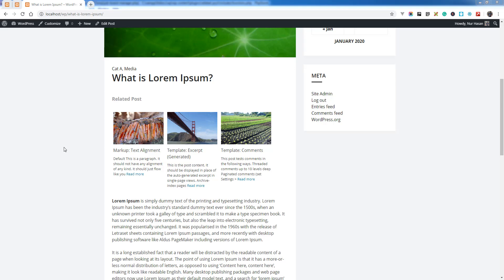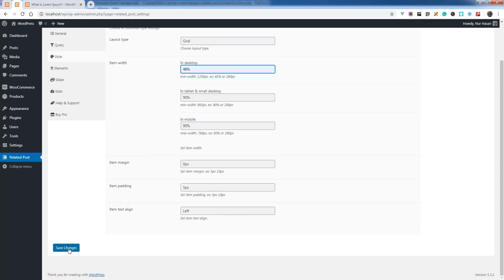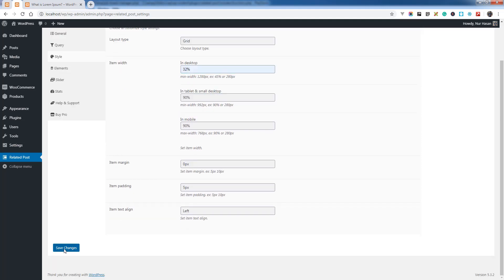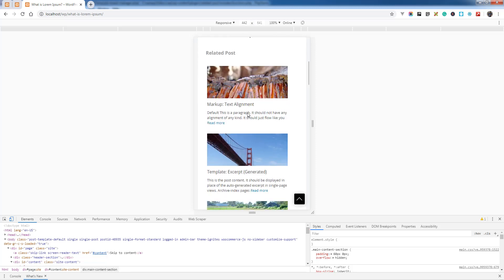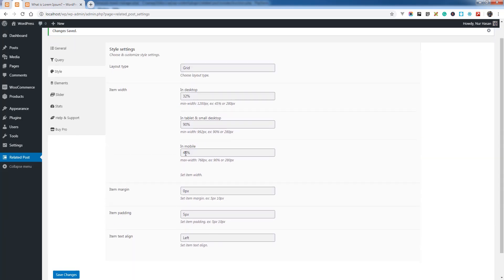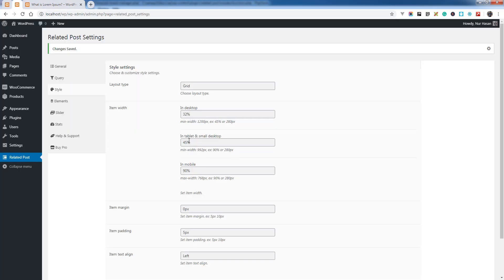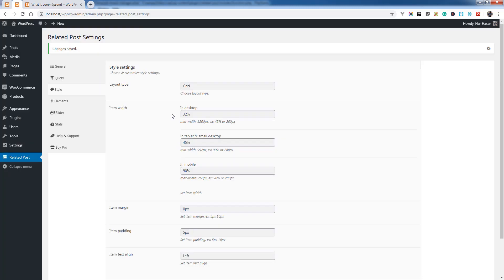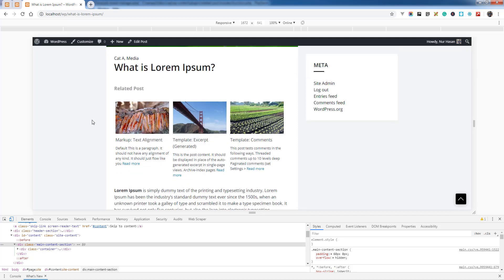Customize column count for related post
Related Post plugin is one of the most powerful plugin to display related post under post content on single post or page or custom post types, its also support to display related post under excerpt on archive pages. you can conditionally choose to display related content under excerpt or content by archive pages like tag, category, date, author, search page and custom taxonomy pages.